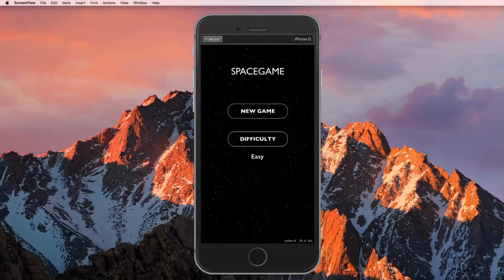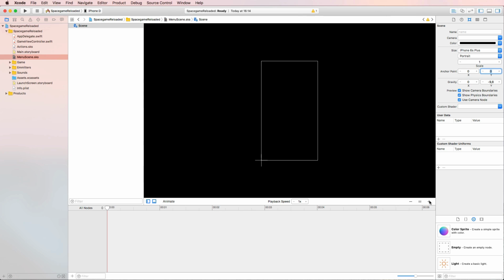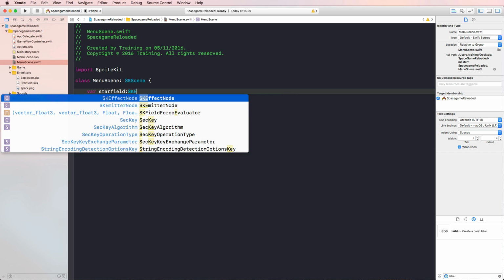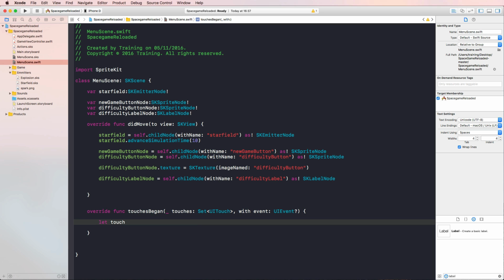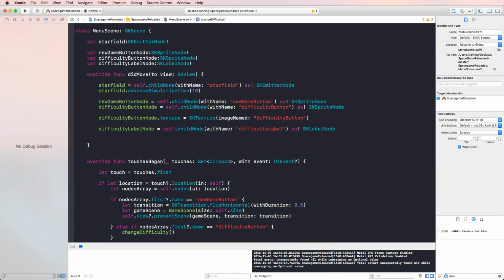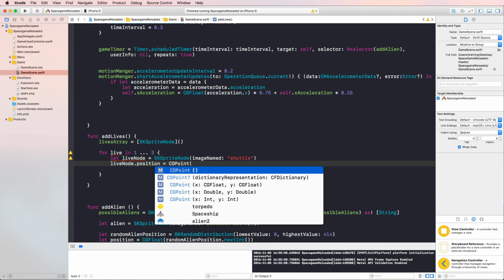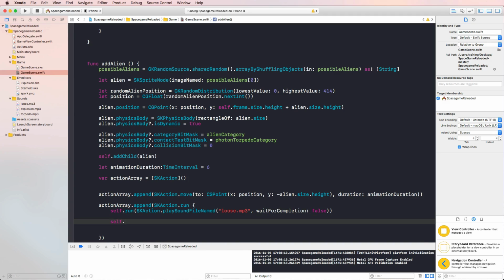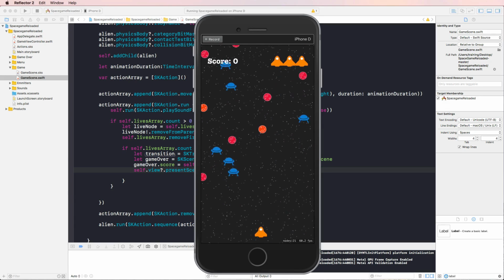iOS Swift Game Tutorial: Multiple SpriteKit Scenes Space Game Part 2 🚀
🎃 Swift Tutorial Conference Bundle for just $29 🎃

In this tutorial you are going to add a menu, lives and a game over scene to our cool space game. By that you are going to learn how to deal with multiple scenes in SpriteKit.